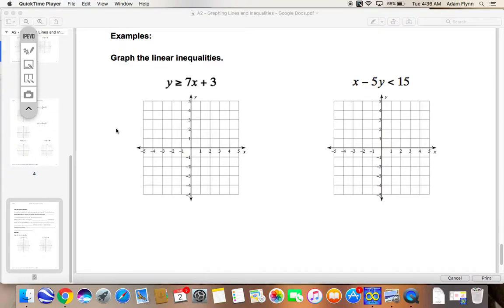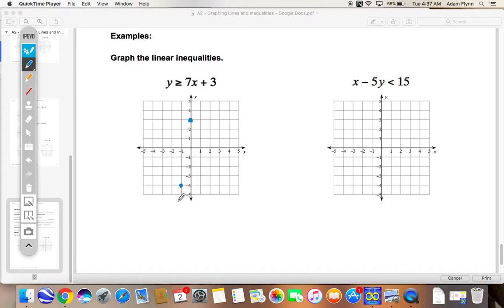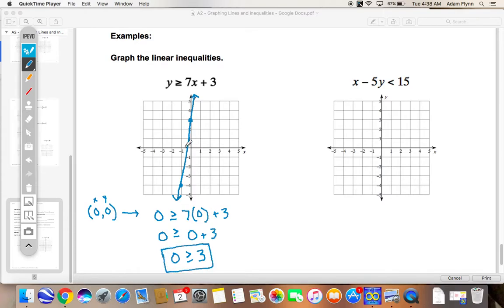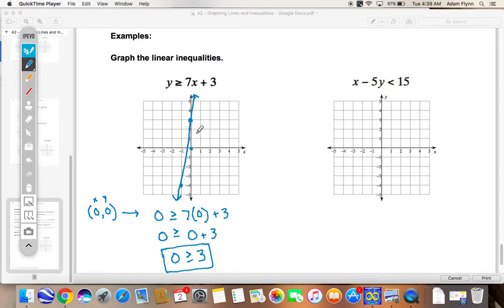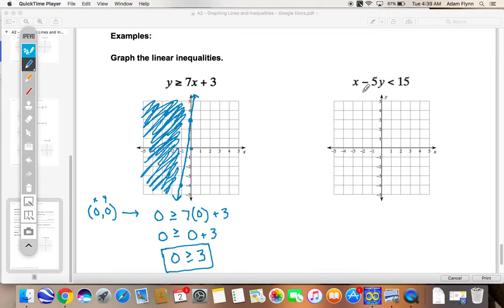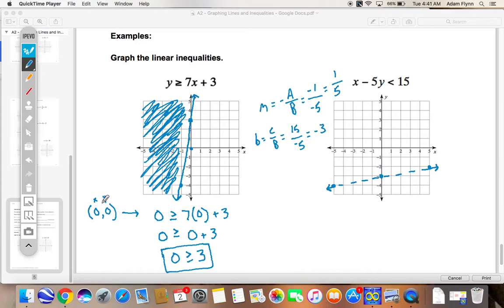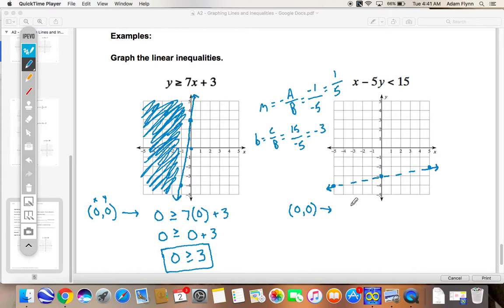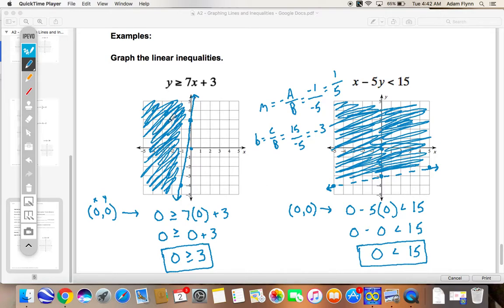Examples: A2 - Graphing Linear Inequalities